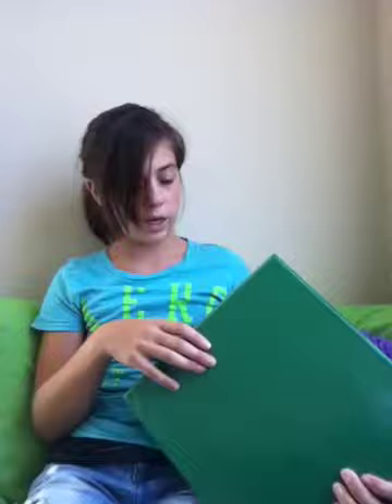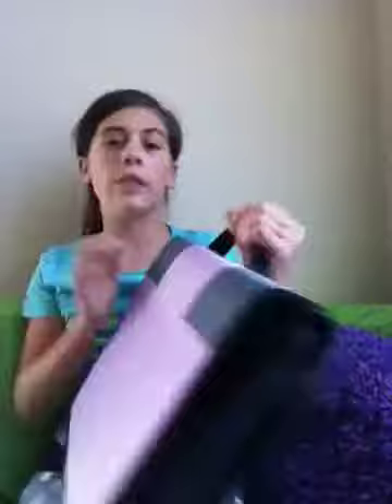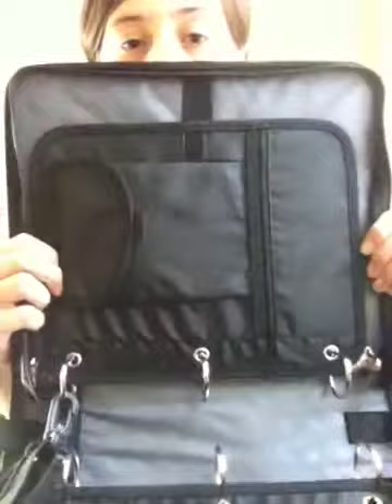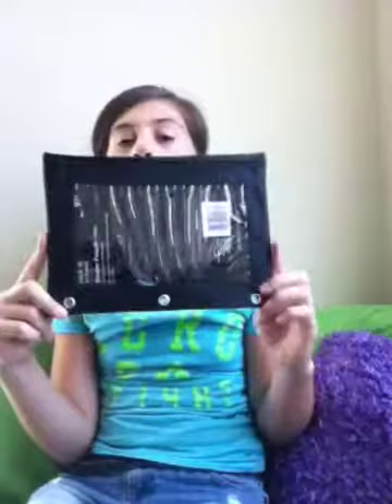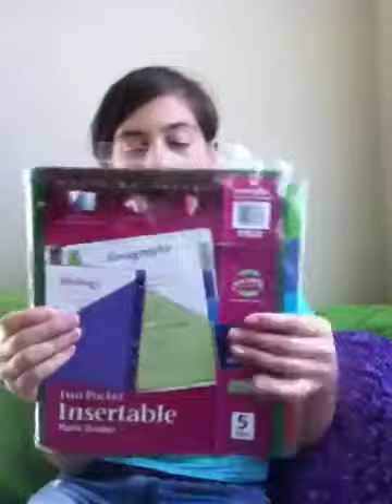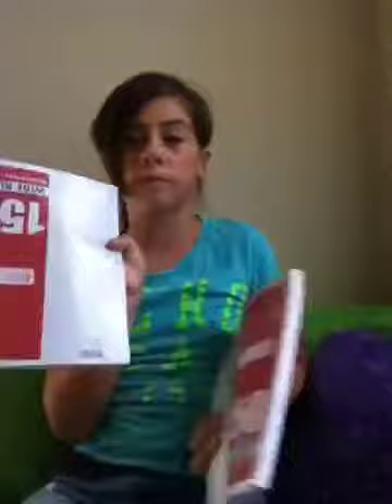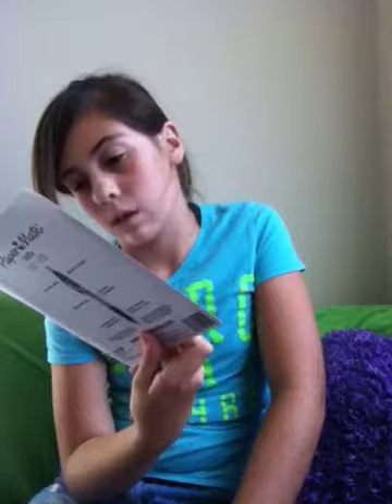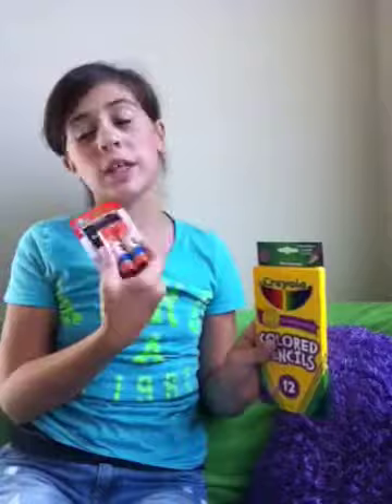School supplies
Get ready for school